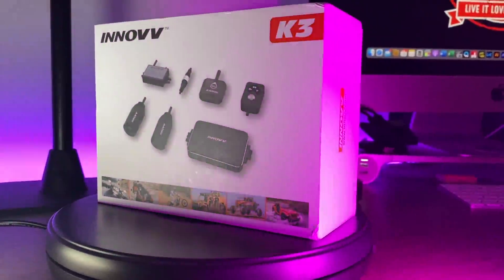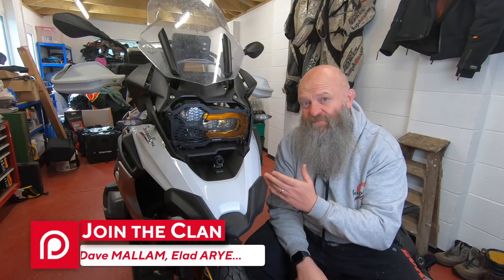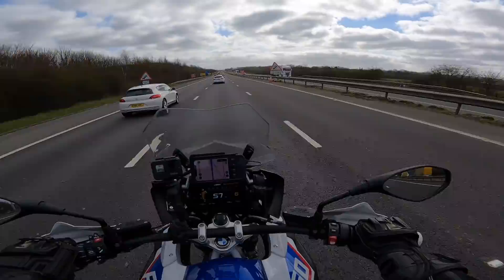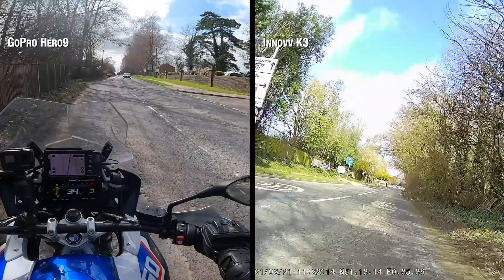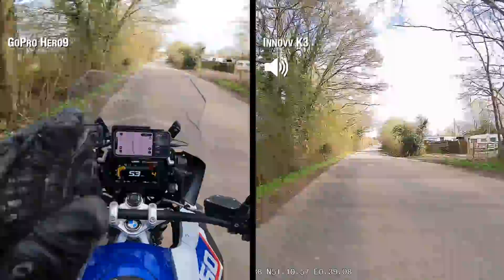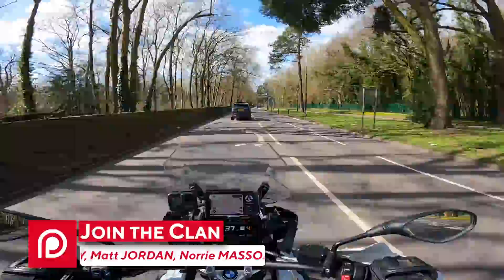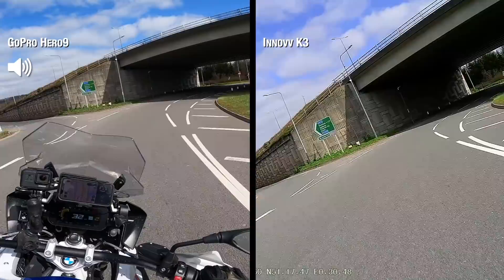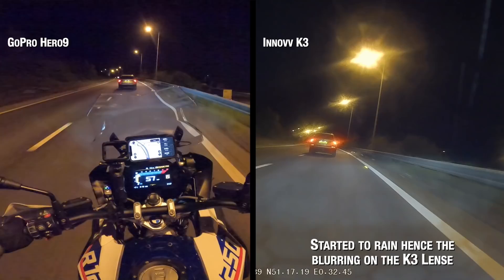INNOVV K3 Review - Worldwide Exclusive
As INNOVV are one of the channel sponsors, I got my hands on the brand new INNOVV K3 dash cam to bring you the very first INNOVV K3 review in the world! The K3 is an update to the current INNOVV K2 motorcycle dash cam and incorporates some added extra components from the top of the range flagship INNOVV K5 4K dual camera system, in the form of the remote and external microphone.

See how I get on with this brand new 1080 resolution dual motorcycle camera system.

    ☑️Innovv UK - innovv.co.uk/tp1